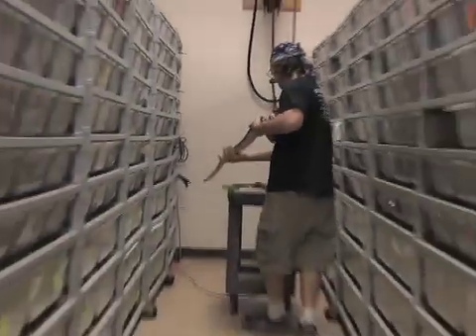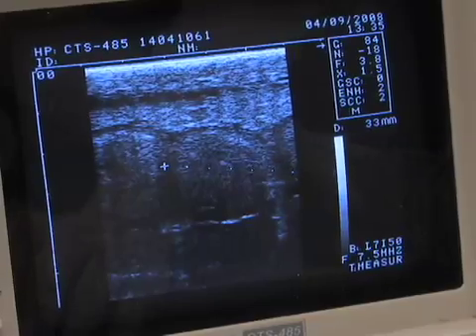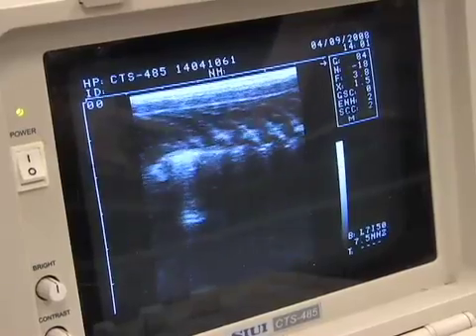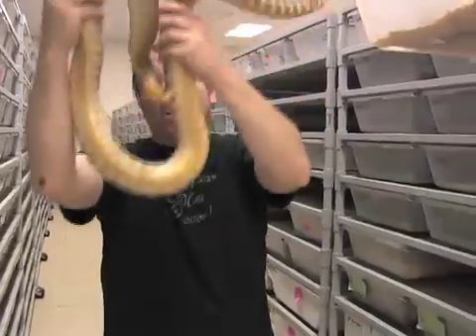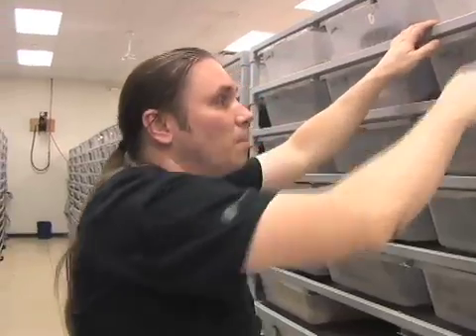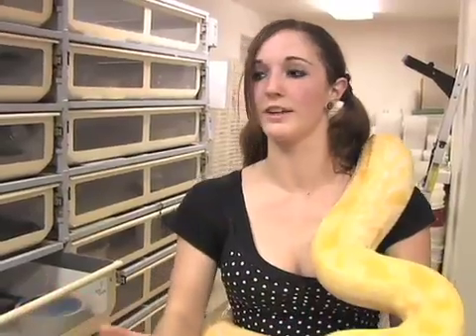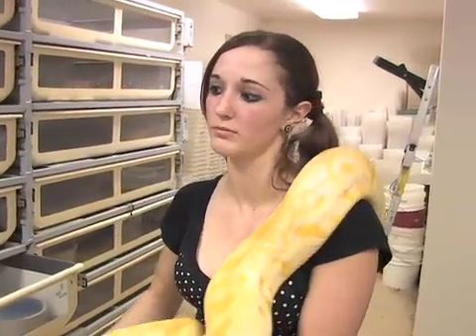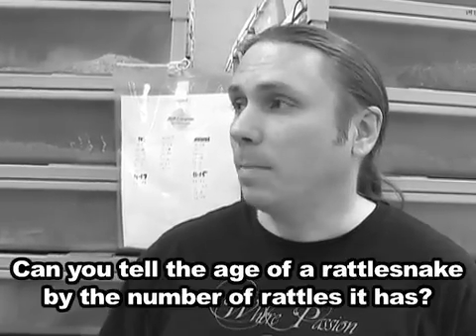SnakeBytesTV-Snakes, Ultra sounds,Snake Myths?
A look at some snakes, us ultra sounding for baby snakes and us covering a snake myth.